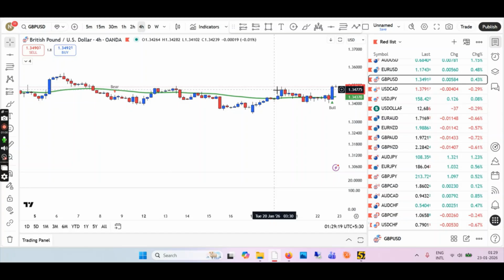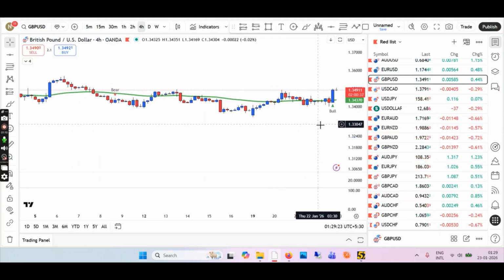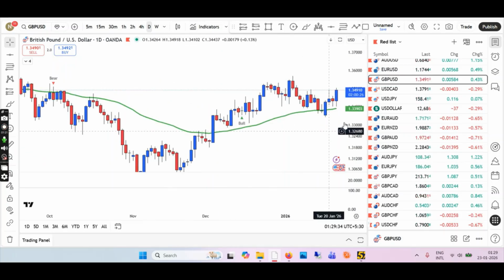GBPUSD ANALYSIS TODAY| Live Forex Trading| 23 January 2026